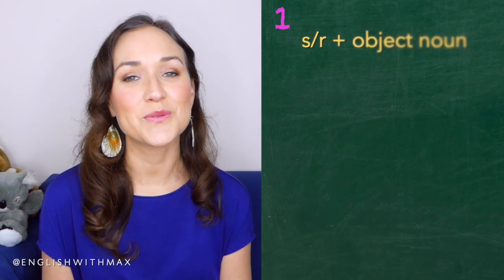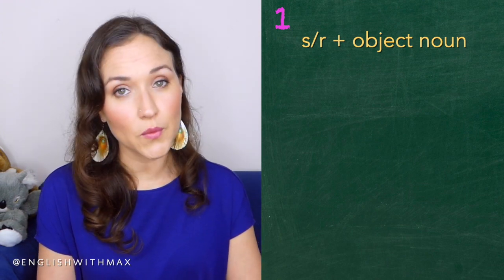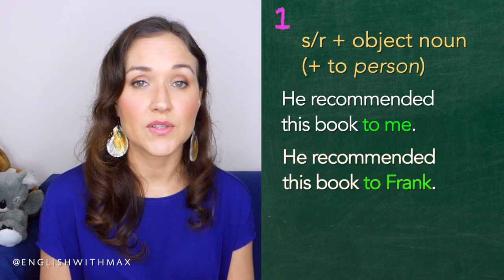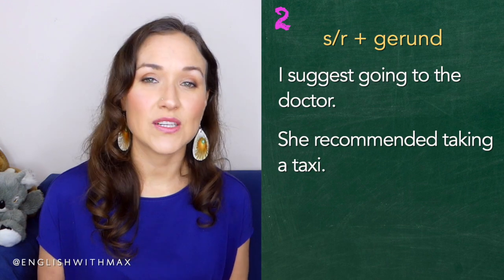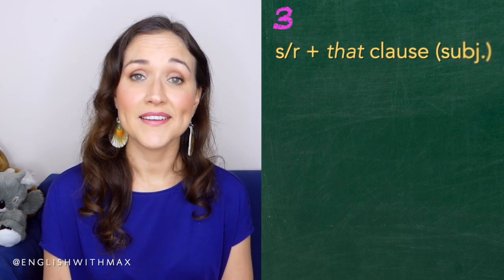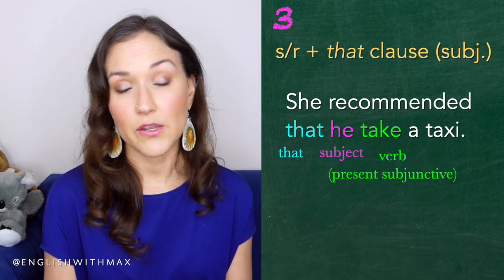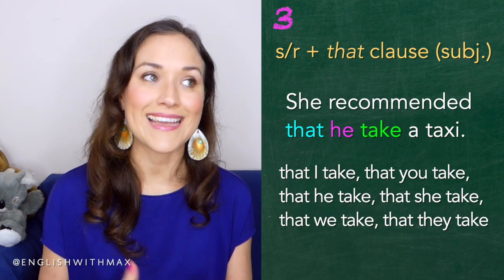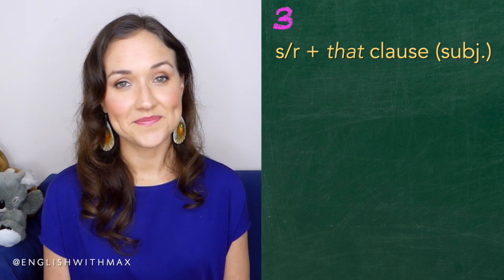ADVANCED English Grammar: How to use SUGGEST & RECOMMEND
Even many advanced English students don't know how to use "suggest" and "recommend" properly. In this video I explain the three main structures that are used with these verbs. I also quickly look at the present subjunctive mood in English.

Don't forget to turn on the subtitles if you need them!